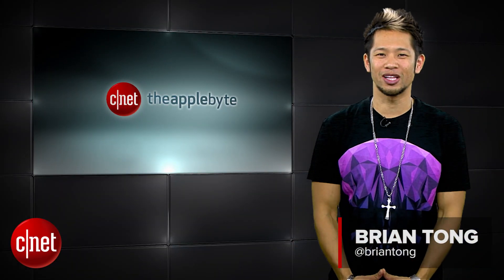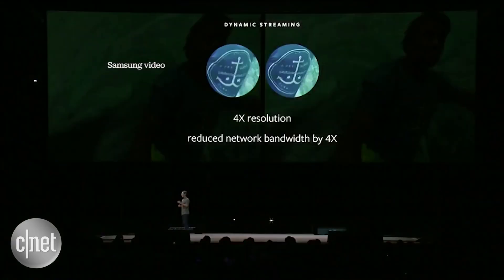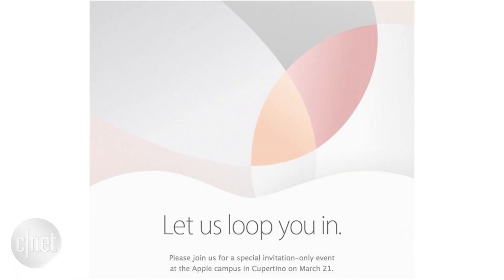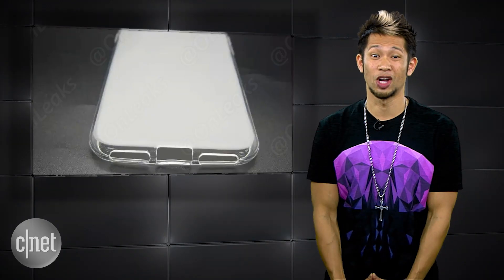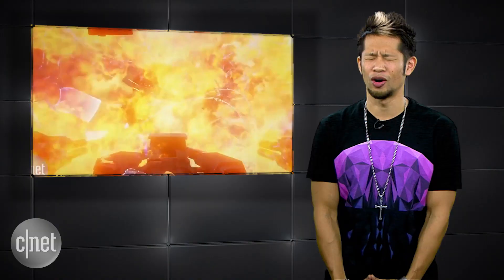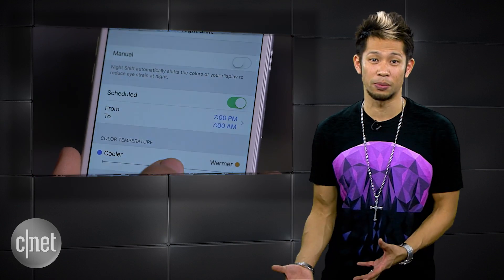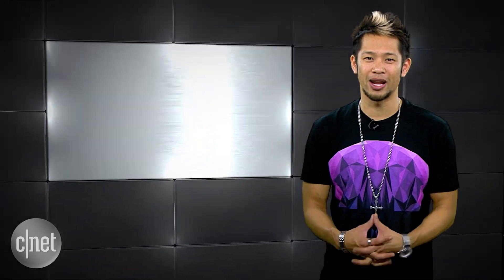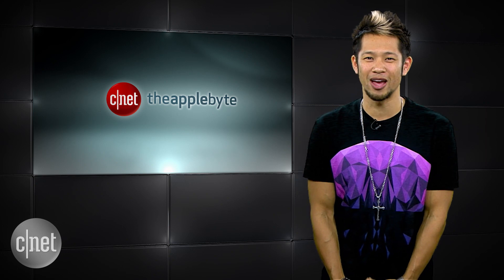Apple Byte - A 5.8-inch OLED display iPhone coming in 2017? (Apple Byte)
Apple March 21 event is confirmed. iPhone 7 cases reveal there's probably no headphone jack on the iPhone 7. Plus, will the iPhone finally get an OLED display?